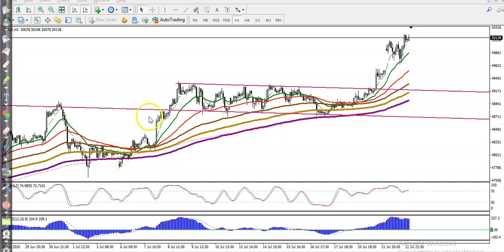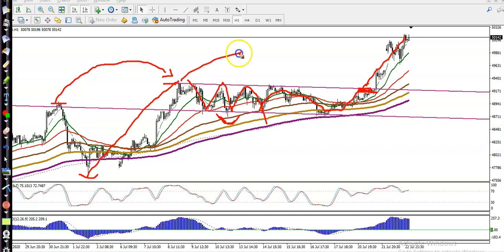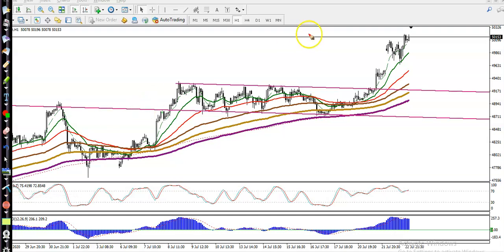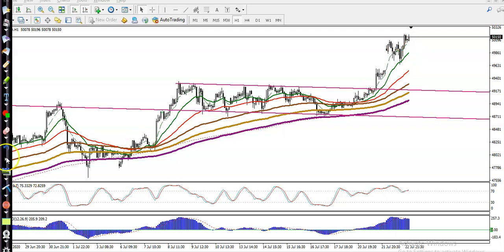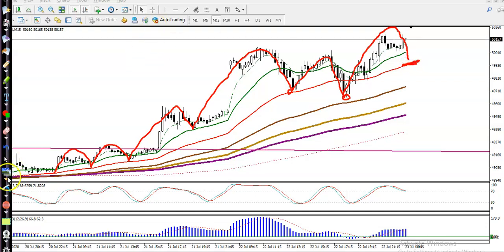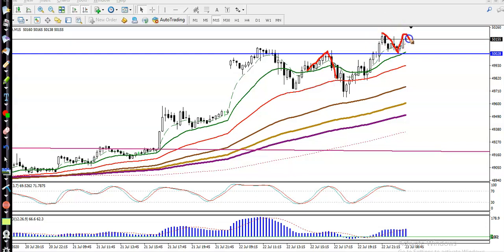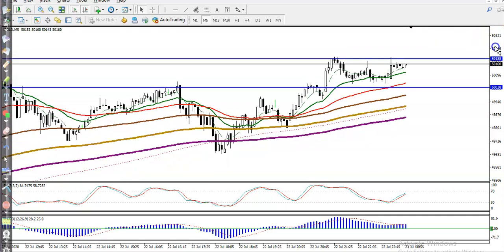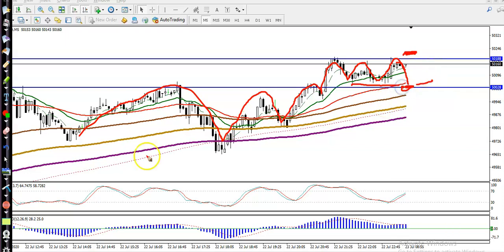Gold Analysis | Pivot Point | Market trends | 23rd July 2020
Gold analysis - 23rd July 2020